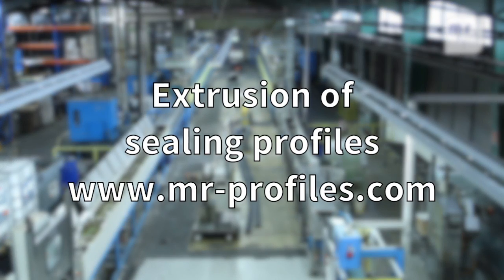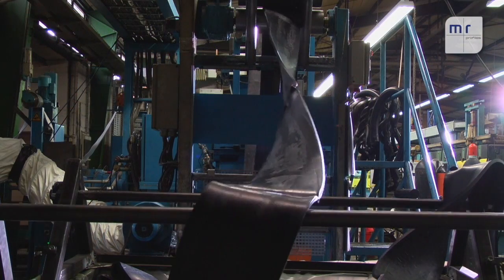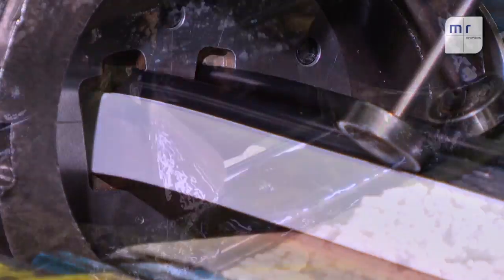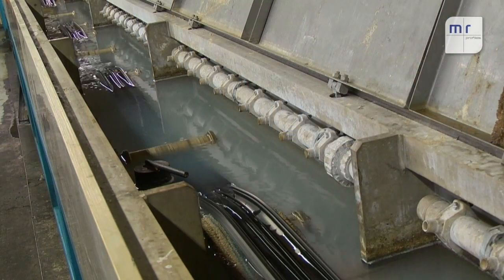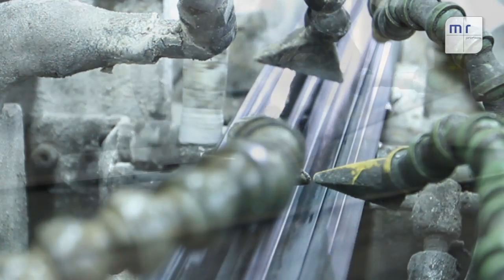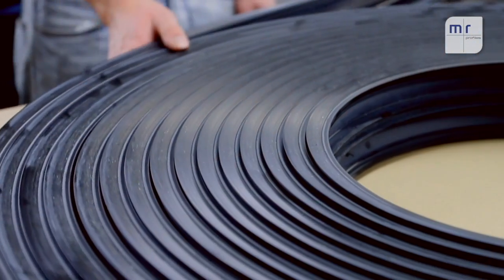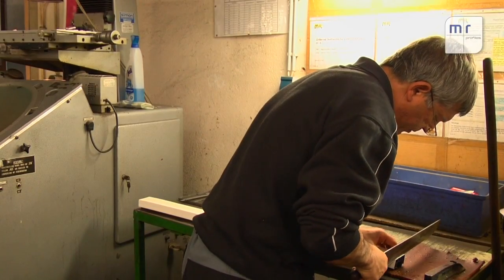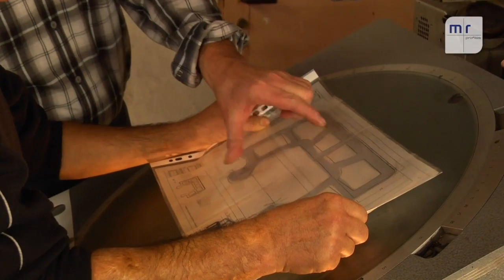Extrusion of sealing profiles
M+R Dichtungstechnik GmbH